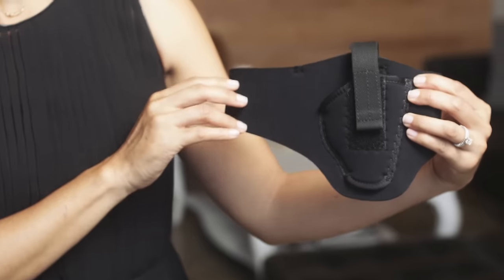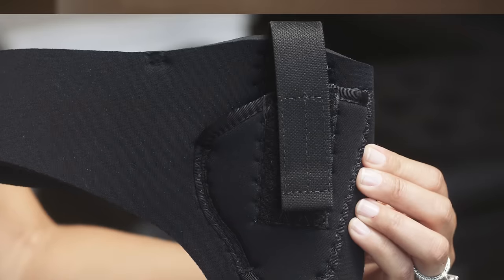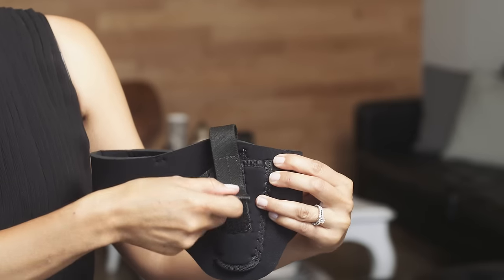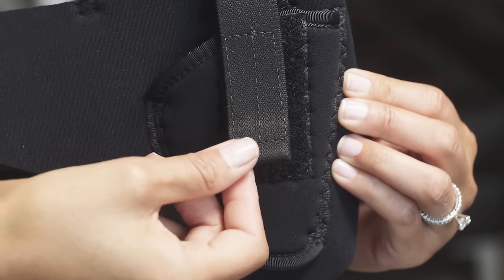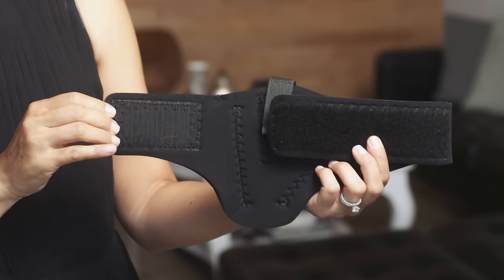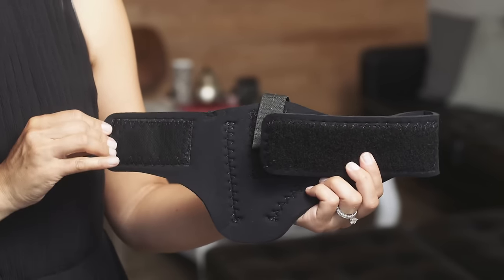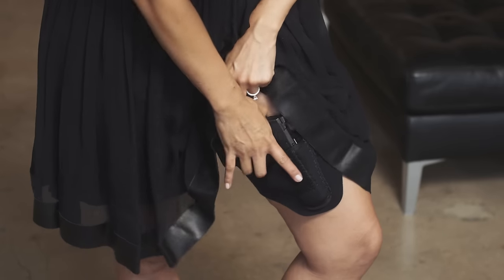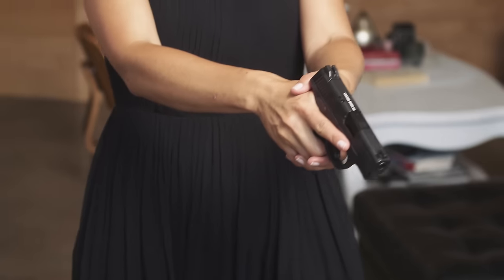DeSantis Thigh Hide Women's Holster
Part 7 in our TUK TALK series looks at the THIGH HIDE, a lightweight thigh holster specially designed for women who want to open up their concealed carry wardrobe to include skirts and dresses.